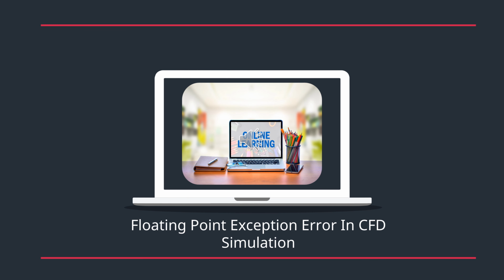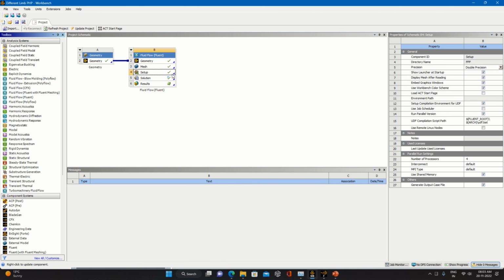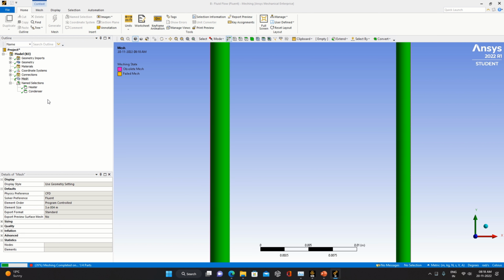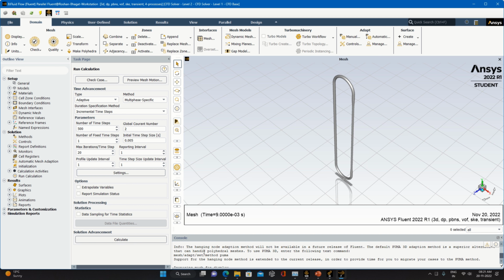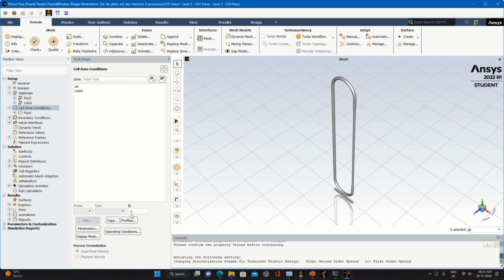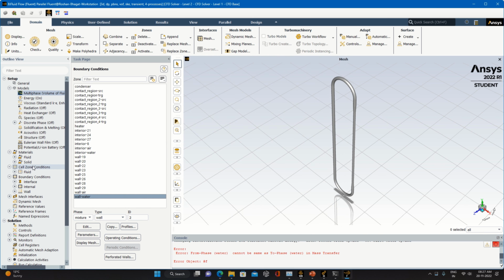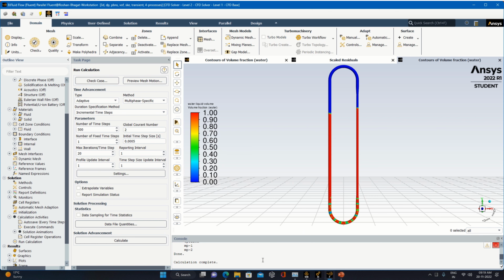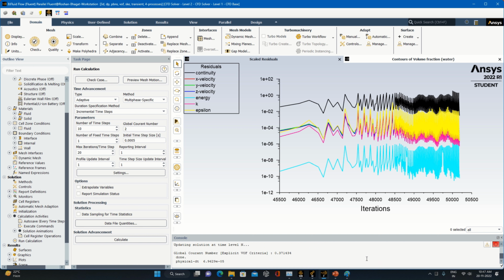Floating Point Exception Error Part I || Ansys || Global Courant Number